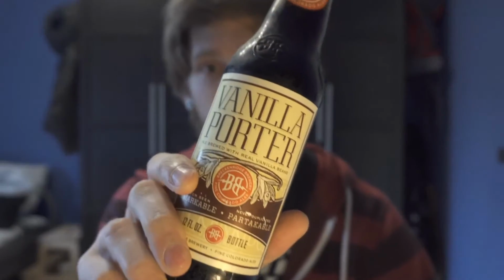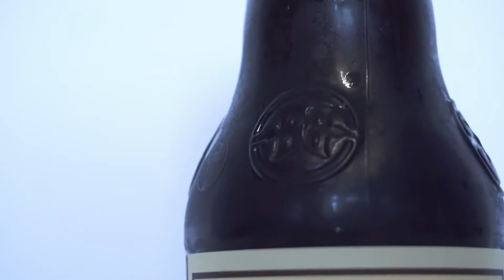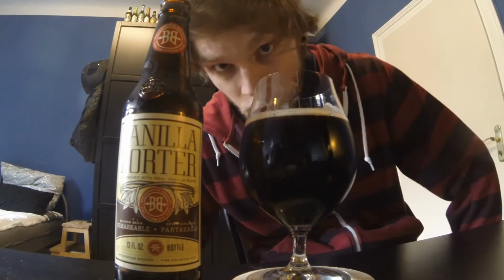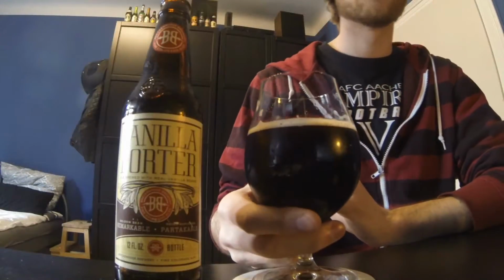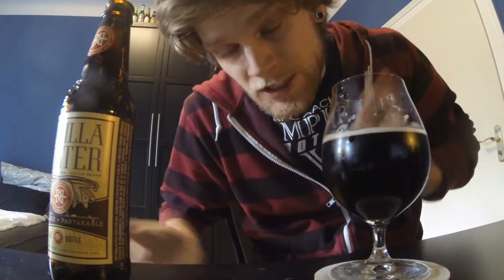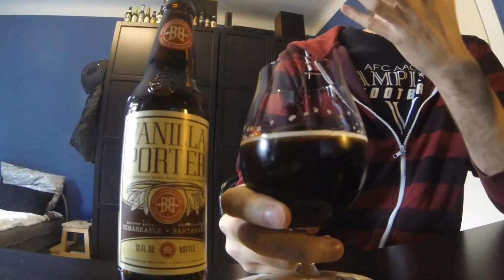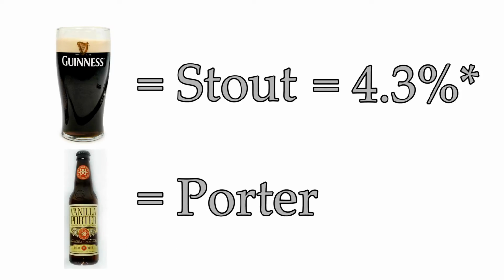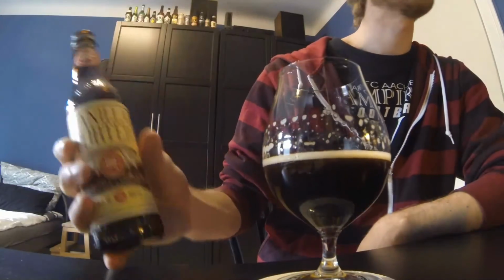Beer Review #14: Breckenridge Vanilla Porter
Tastes like friggin ice cream!